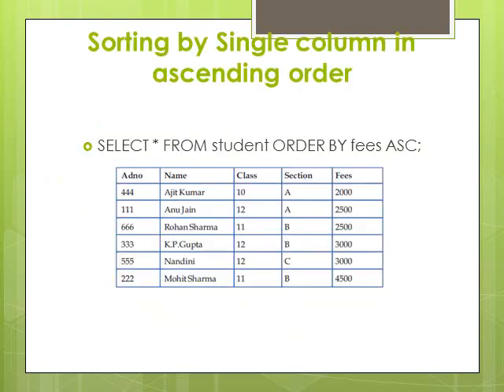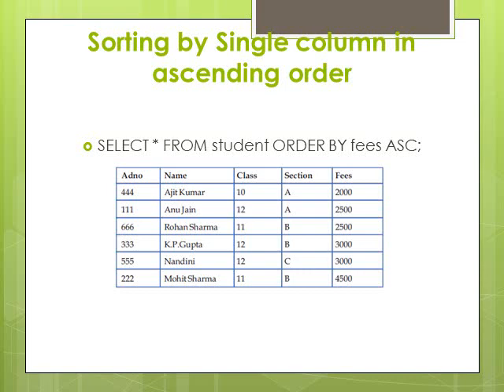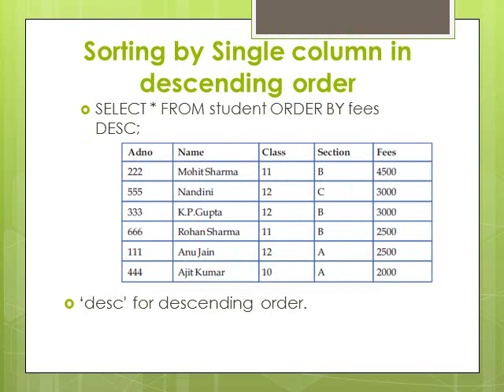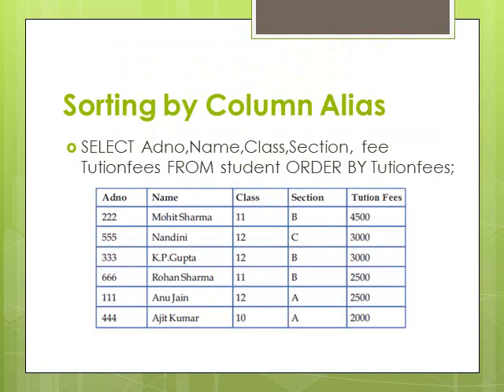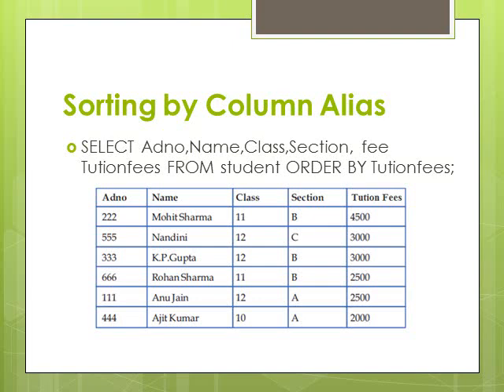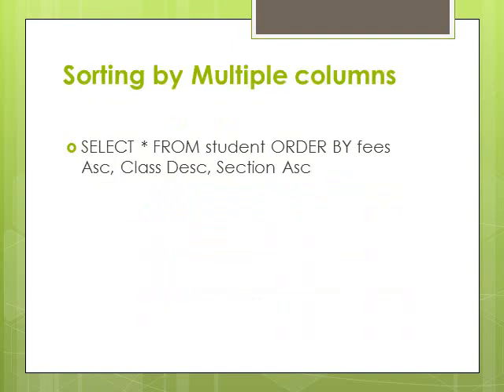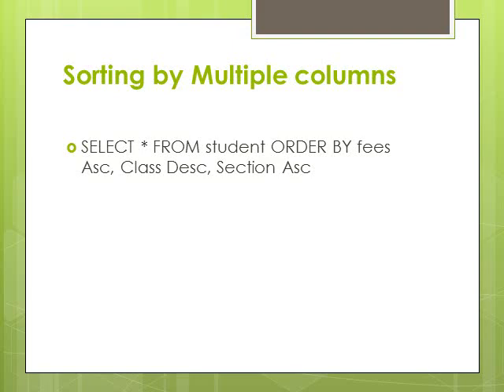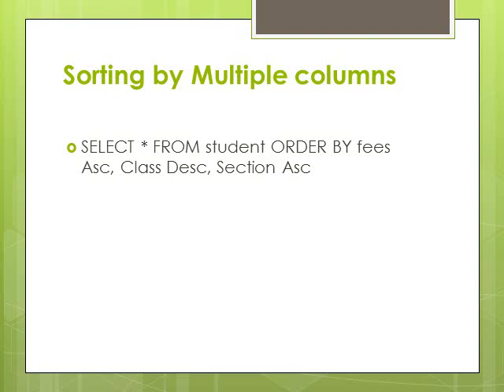Order by clause in SQL